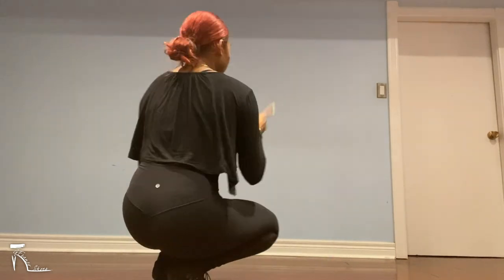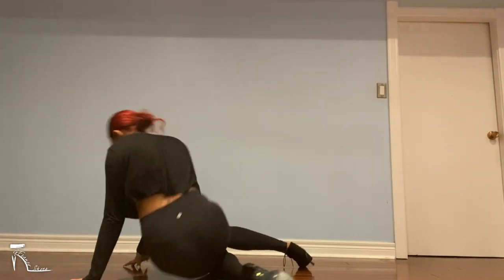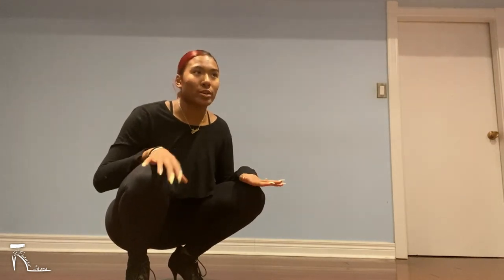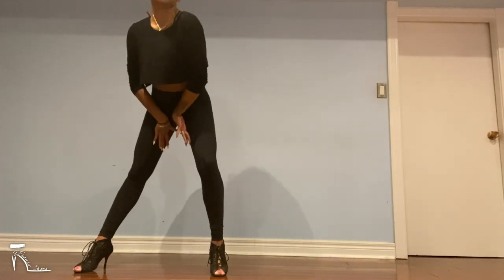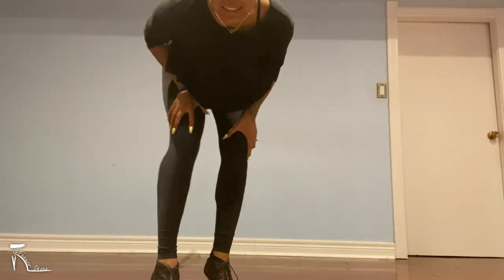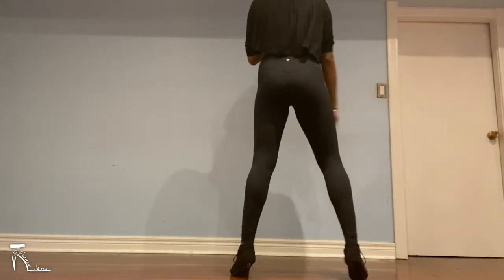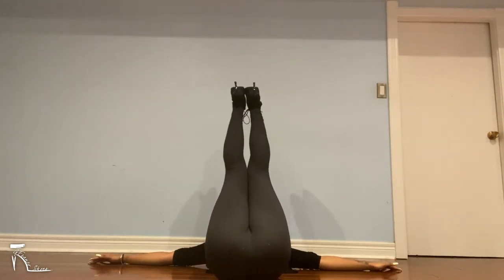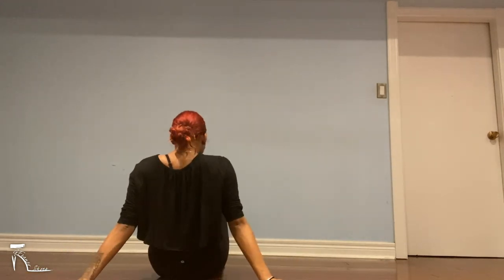Briia Comilang - Heels Class - Online Dance Congress By Gfranco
Stay home and dance with our GFrancoDancers🕺🏼💃🏻
We want to support all the Dancers during this moments of uncertainty.

Together we can support their talent!✨
Thanks for your help!🙏🏼
Quédate en casa y baila con nuestros GFrancoDancers🕺🏼💃🏻
Queremos ayudar a todos los bailarines en estos momentos de tanta incertidumbre.
Y con trarjeta se crédito ➡️

¡Juntos podemos apoyar su talento!✨
¡Gracias por tu ayuda!